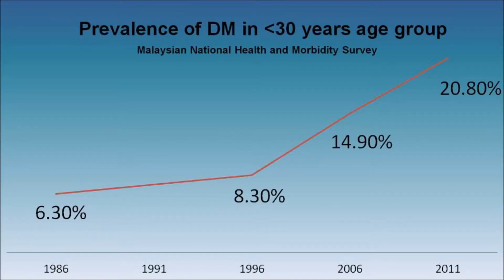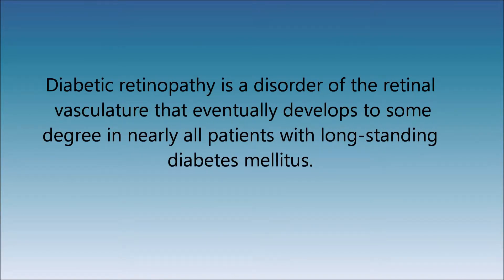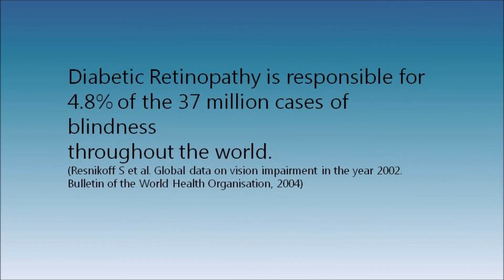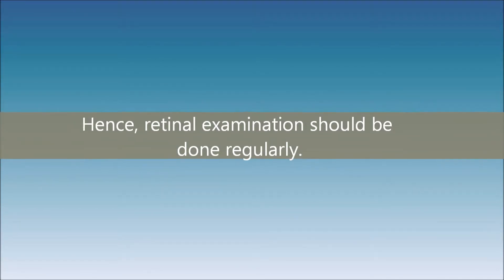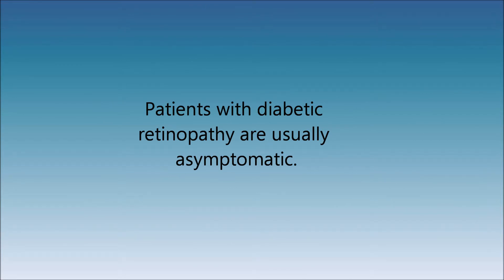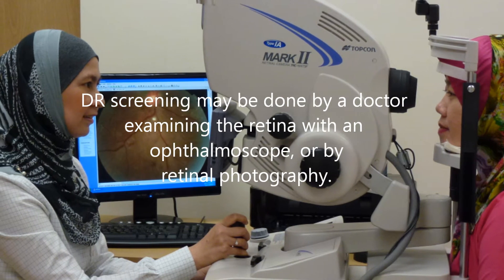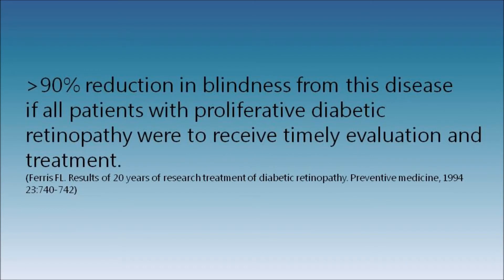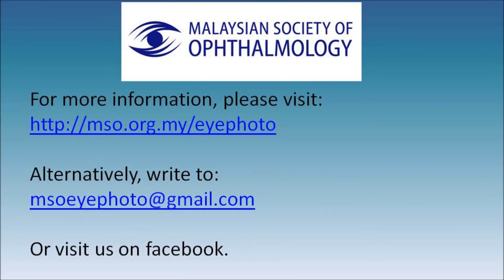Screening for diabetic retinopathy (MSO eyePhoto project)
As diabetic vision loss is preventable by timely detection and treatment of sight-threatening diabetic retinopathy, a routine annual retinal examination is an important part of the management of diabetes mellitus.